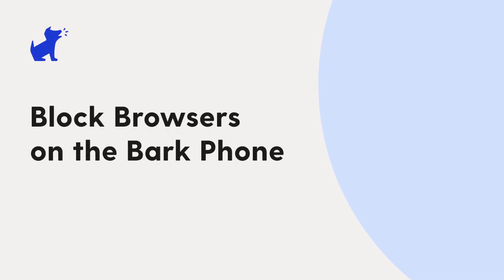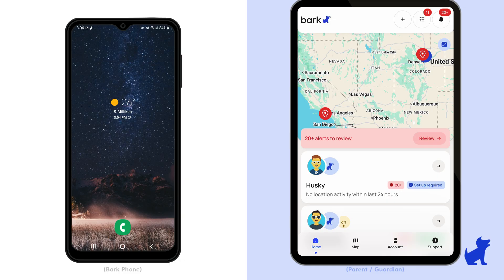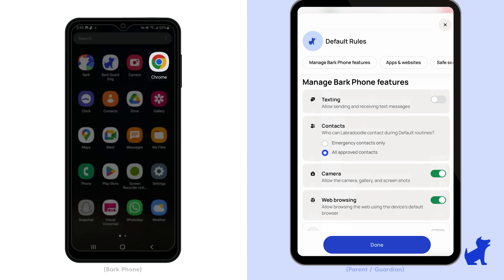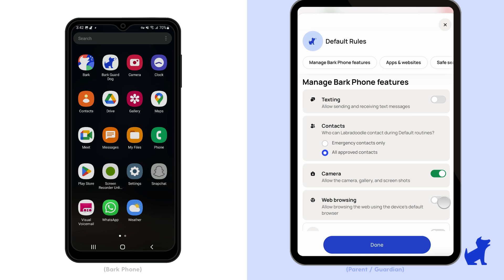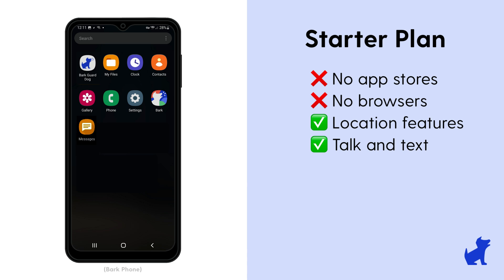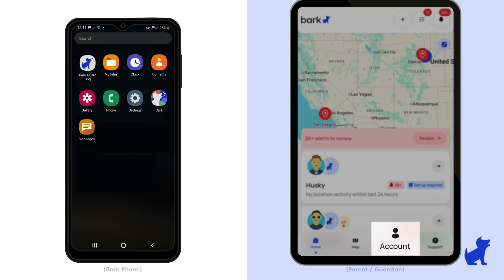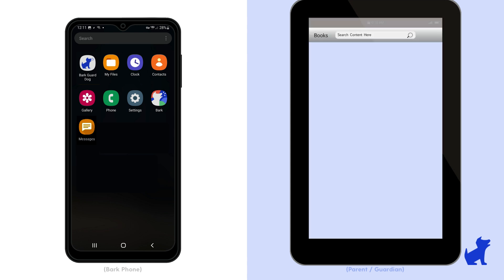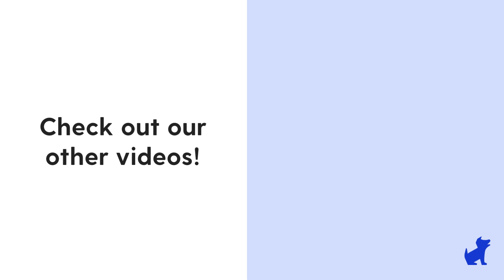Block ALL Browsers on the Bark Phone | Bark Support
Learn how to manage web browsing on your child’s Bark Phone. When you block Web Browsing, all browser apps disappear from the device. Other apps that have embed a browser, like Gmail or Instagram, can't use their browser when this rule is in place.

Check out our in-depth Bark Phone help article on managing Bark Phone rules